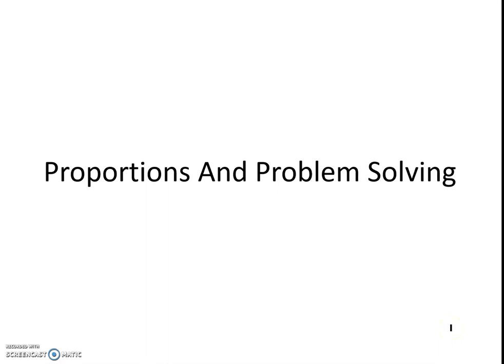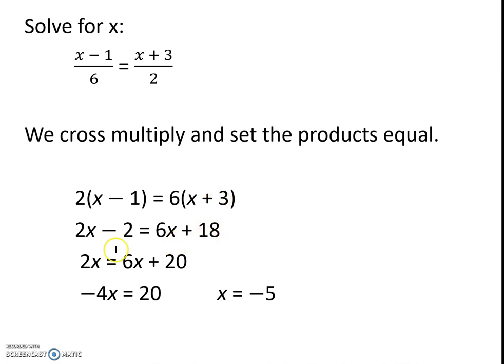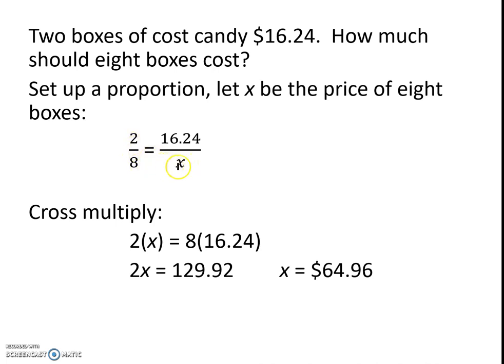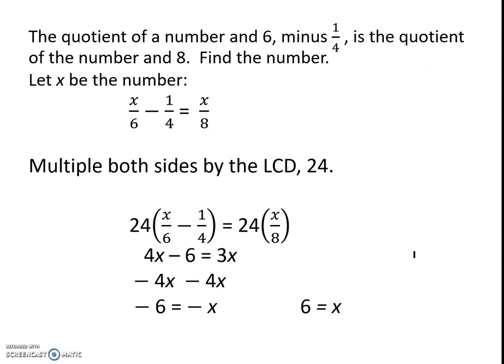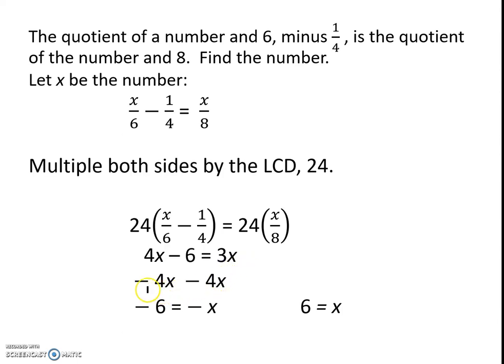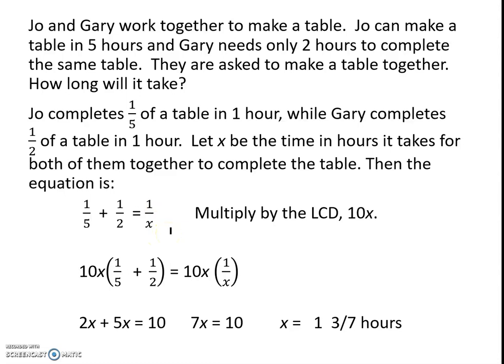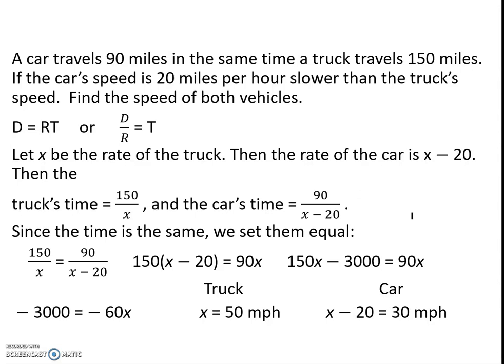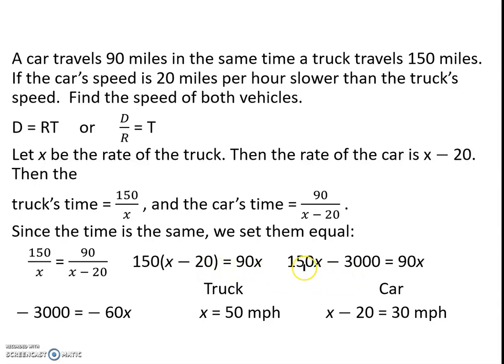Proportions And Problem Solving